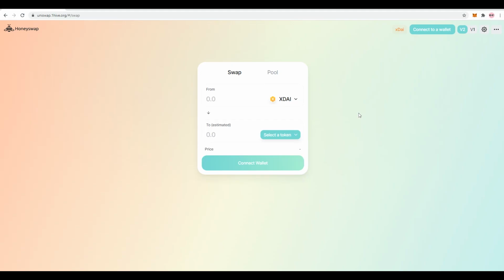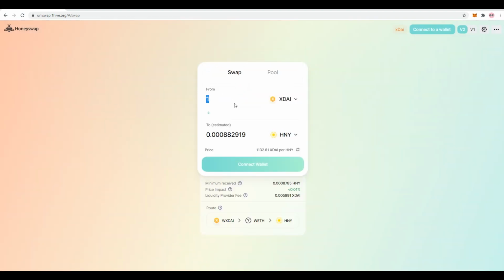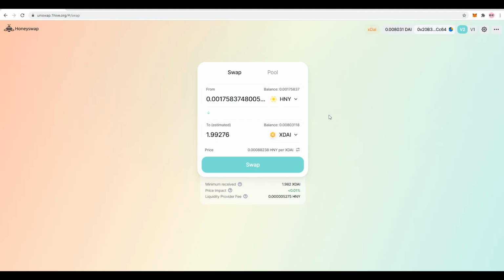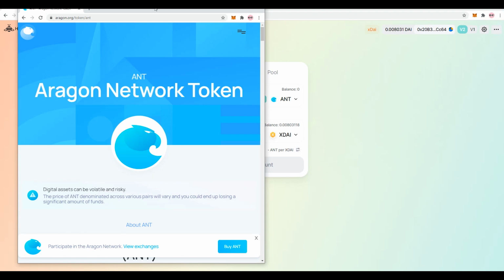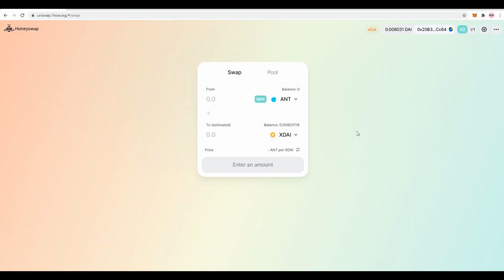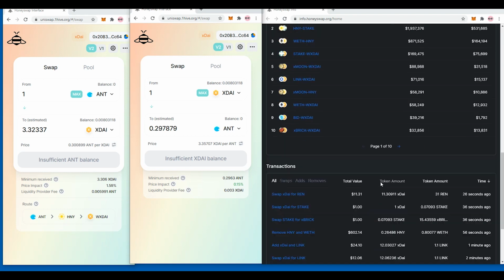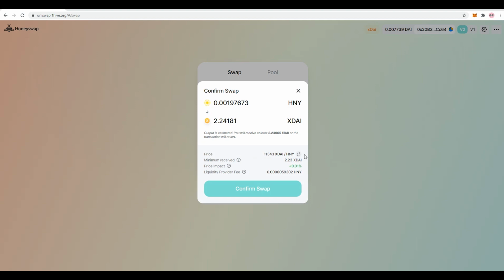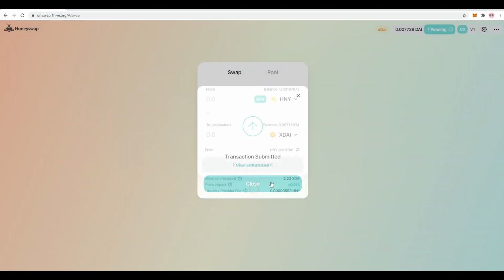Beginner Trading | Swapping Tutorial On Honeyswap | 2020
In this video I run through the basics of swapping tokens on Honeyswap and I added some bonus content at the end :)

1Hive Forum: D0SH

HNY: 0x20B3478E8bD21e7c15e48ABd6127BE6B4415Cc64
ETH: 0x4dA9e716E24d8aa0ed5f5aCCC80240CFB9a6c59A
BTC: bc1qezauxm2ev7p60k4qzccta3vhdlh57p7tmhamh0

***This video is indented for education purposes and entertainment purposes only. ***